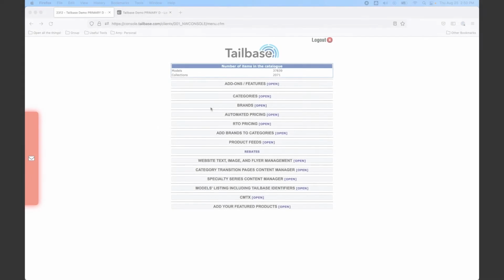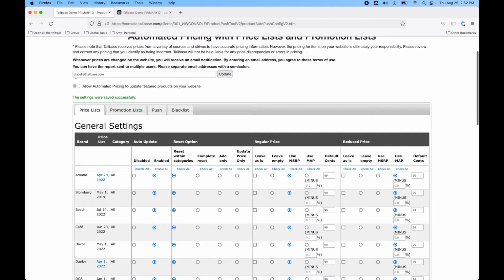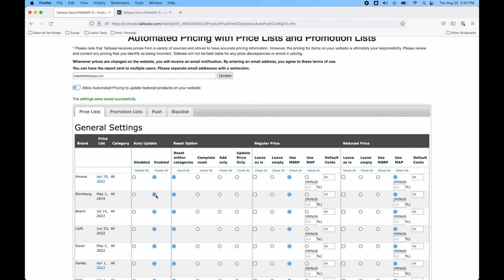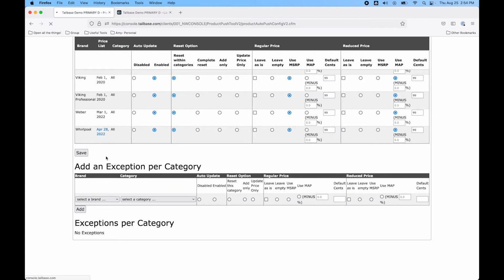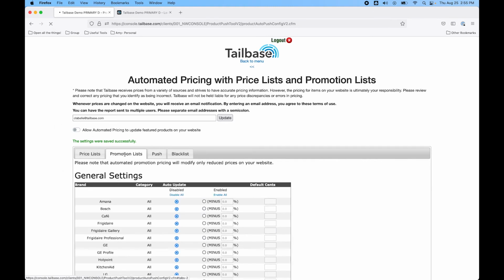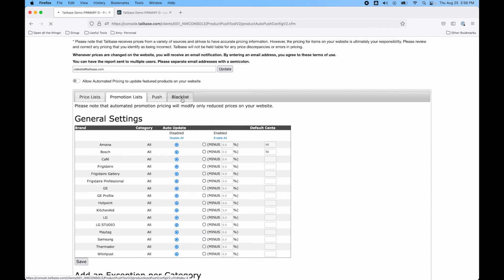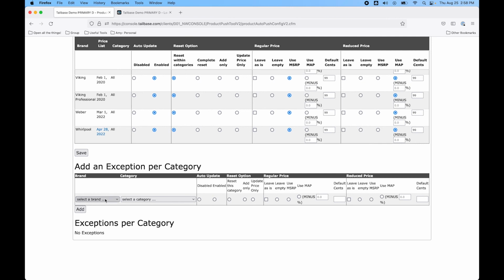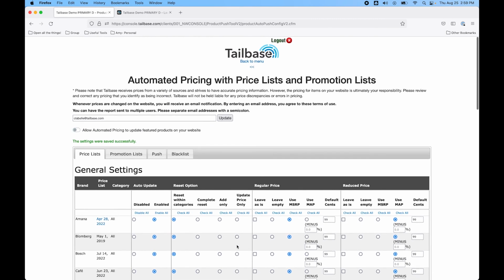Tailbase University - Automated Pricing